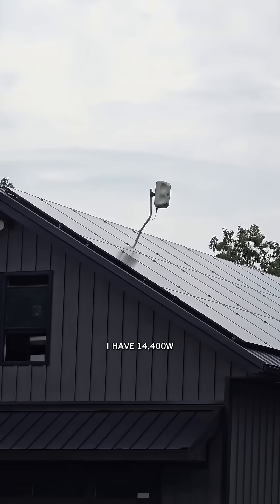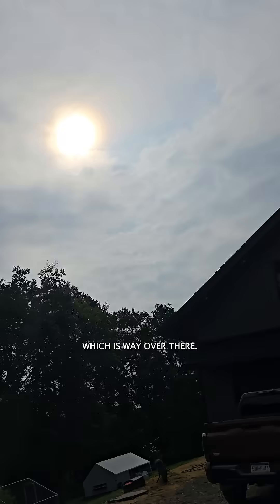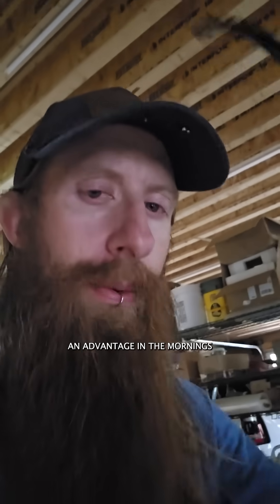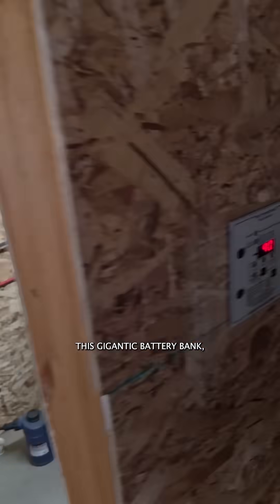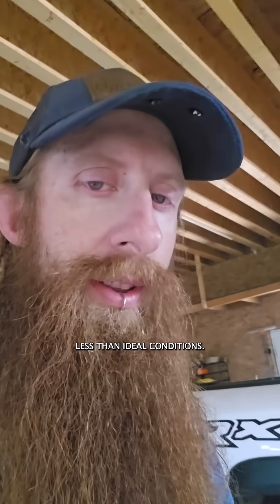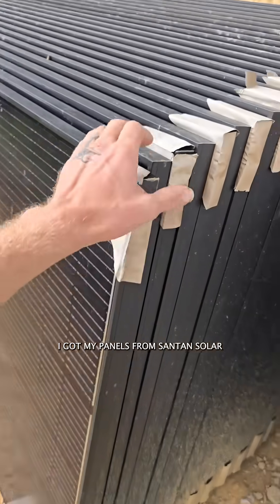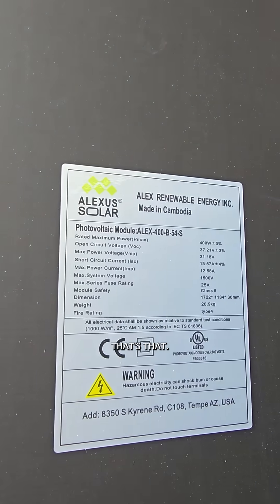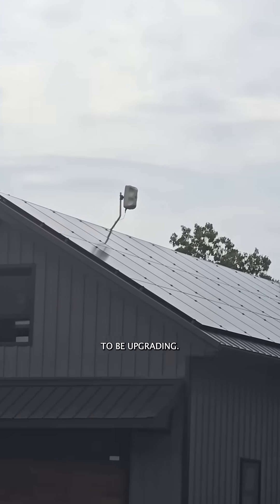How are the new Santan solar panels performing?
The new panels are working great, even on cloudy days.